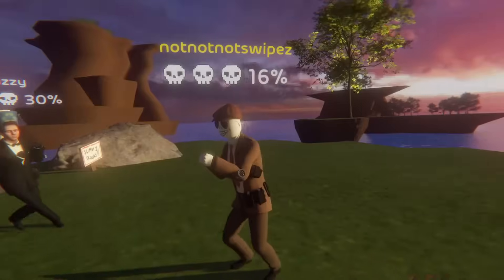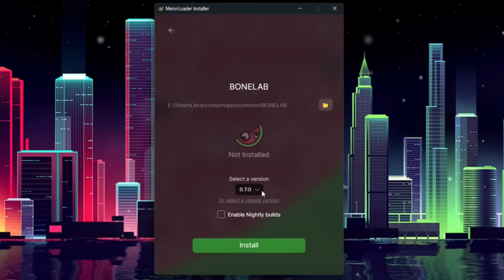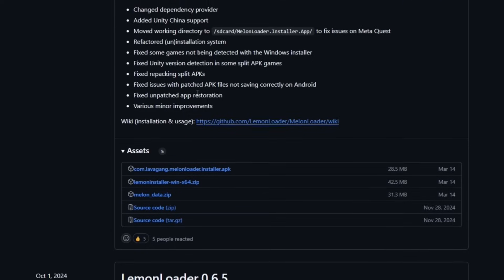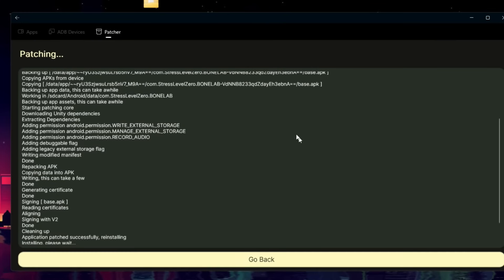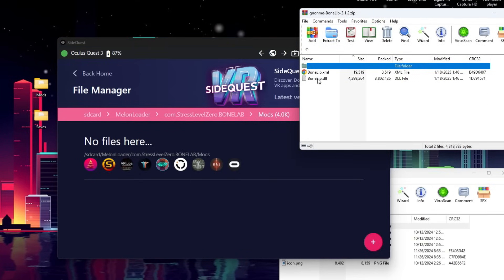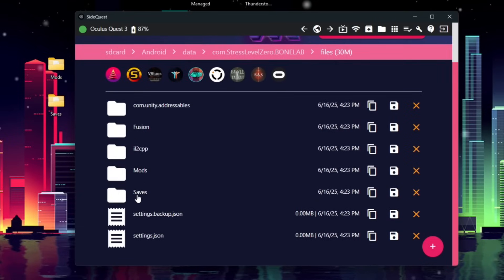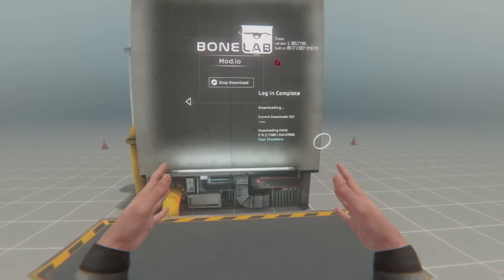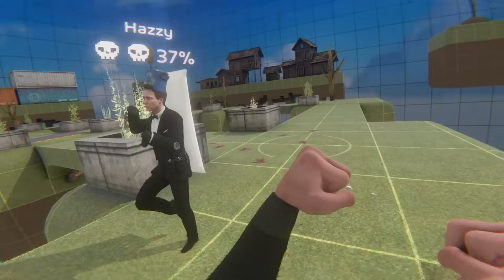Ultimate Updated Bonelab Modding Guide (Quest and PC)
1. 🍉 *MelonLoader* We Currently Use *0.7.0*

2. 📂 *Bonelib*

3. 🗃️ ThunderstoreModAssistant

4. 🍋 *LemonLoader* Choose “lemoninstaller-win-x64.zip”

5. 🔷*Mod.io*

6. ❎ *Thunderstore Blacklist*

🍿 CHAPTERS:
0:00 Intro/Requirements
1:00 [PC] Setting up MelonLoader
1:55 [PC] Installing 2 Required Mods
3:06 [Quest] Setting up LemonLoader
5:52 [Quest] Installing 2 Required Mods
8:01 [Quest] Restoring Saves and Mods
8:41 Setting up SDK Mods
9:55 Downloading Code Mods
10:35 Important Notes
11:39 Outro